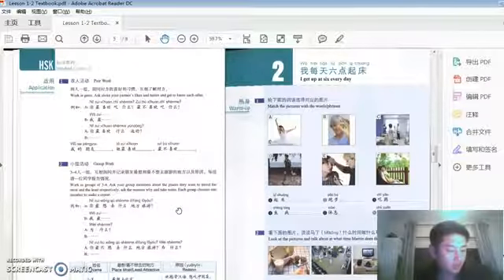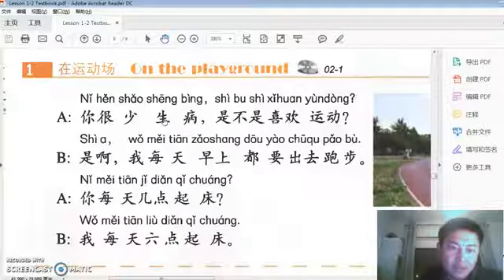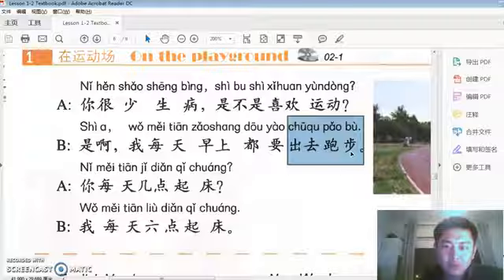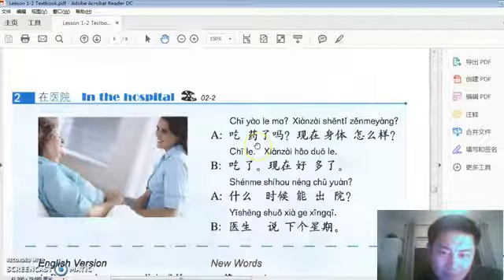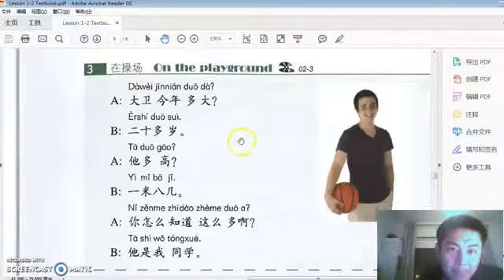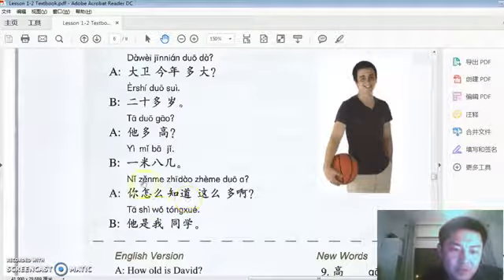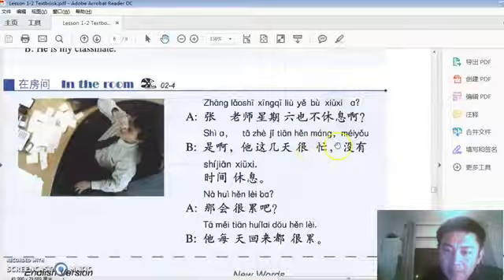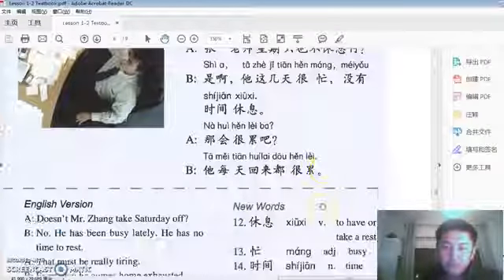HSK 2 Lesson 2 Standard Textbook Review